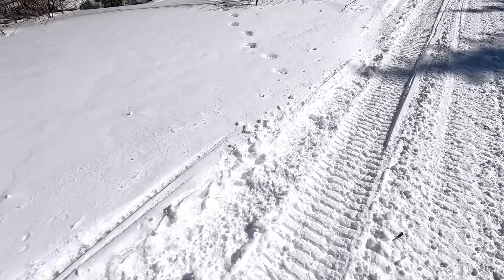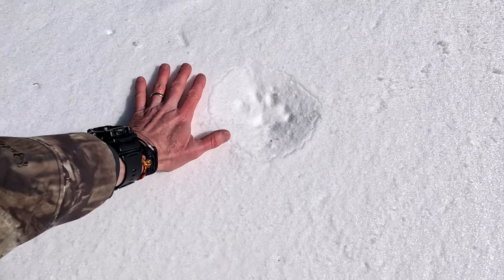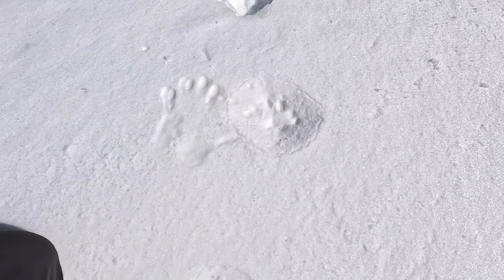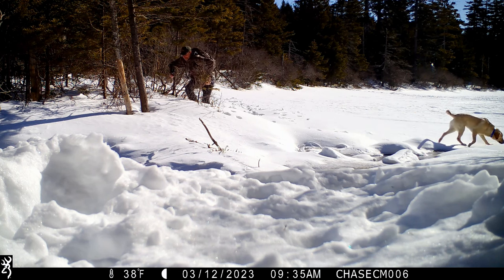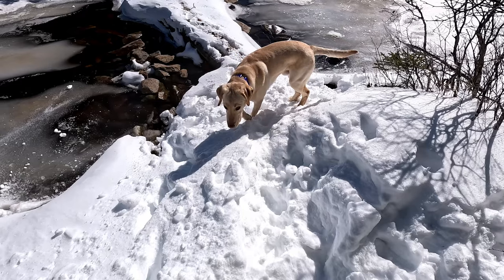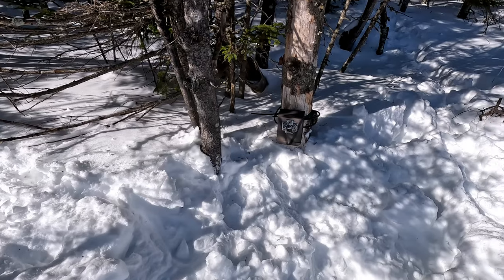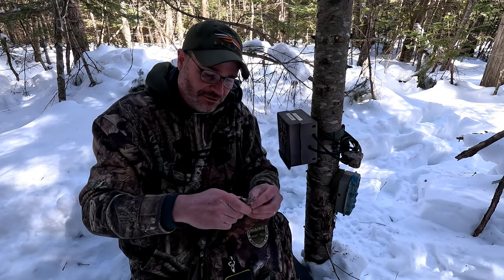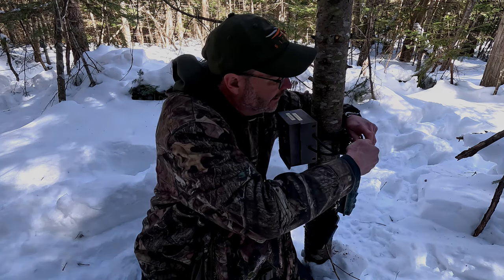Canada Lynx 2023 | Part 2 ~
Maine Trail Cam Adventures - Canada Lynx in Maine 2023 Part 2.
Another month of trail camera footage in northwestern Maine from two different locations. I've also included some behind the scene footage and show their tracks in snow. It's lynx breeding season, and they are vocal! I hope you all enjoy footage of this mystical animal once again. I will be making part three as soon as I get back up there and check the cameras. I now have 4 cameras in that location.